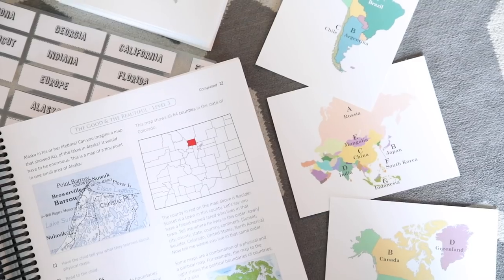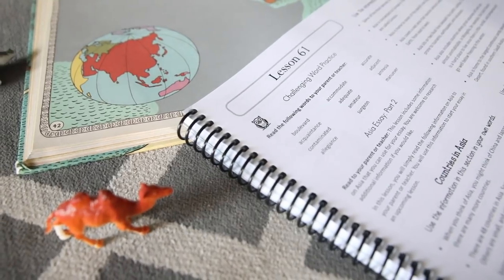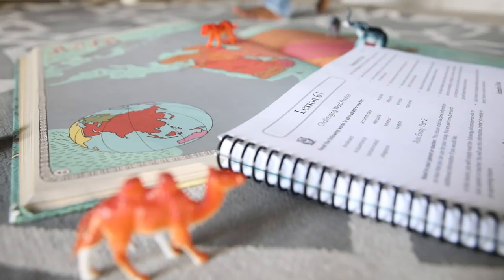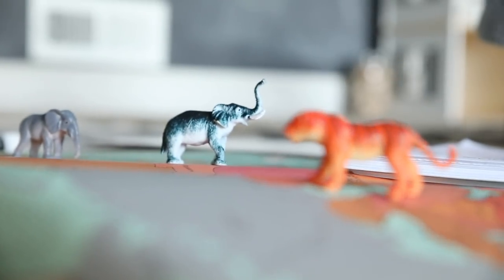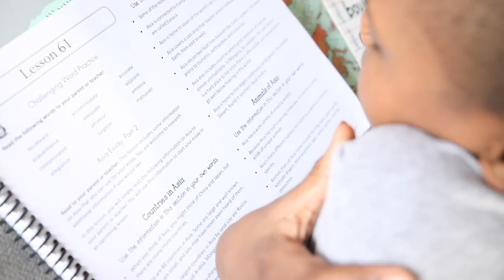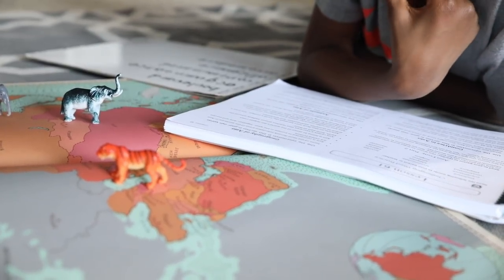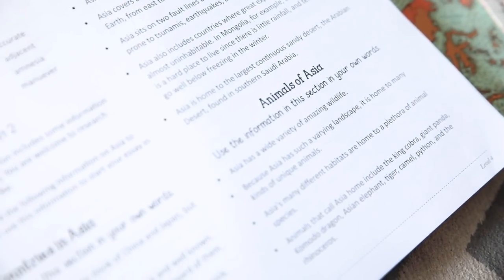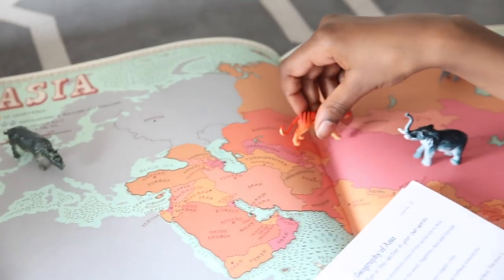How I teach GEOGRAPHY using The Good & The Beautiful... | HOMESCHOOL FAMILY OF FIVE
Part five of my review of The Good and Beautiful Curriculum.  In this video I talk through how we use TGTB to pull together a mini geography curricula.